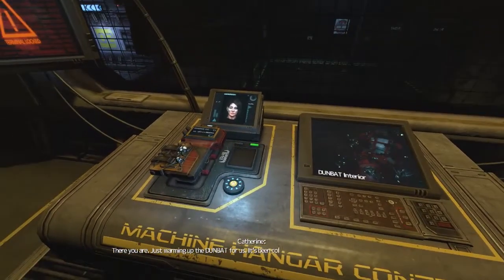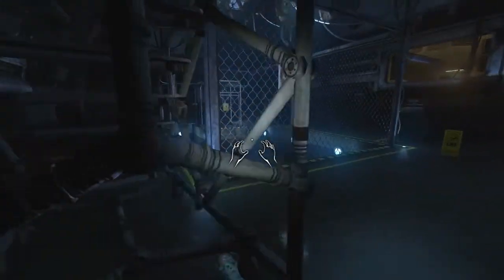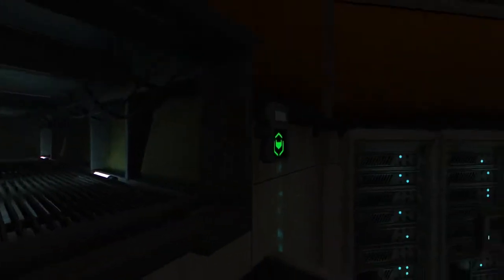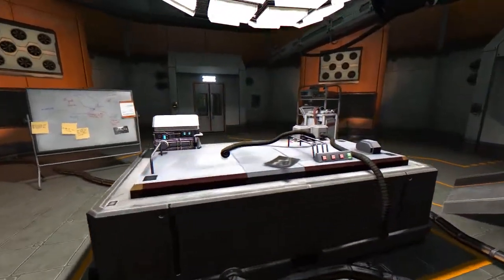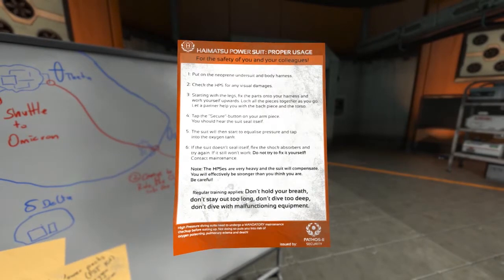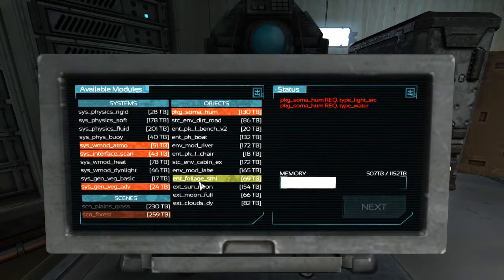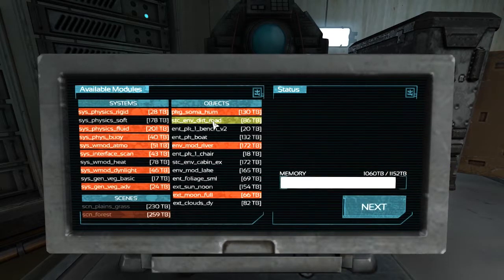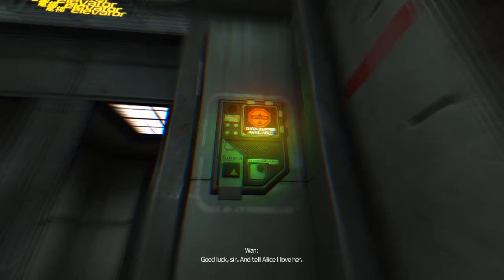RaedFrost Plays: SOMA - Part 9 - The ARK Prototype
So we finally learn what I truly am and find out how the ARK works. Now to go find the real thing.